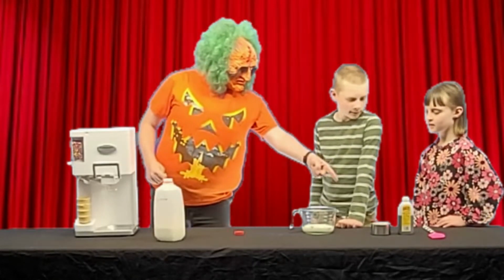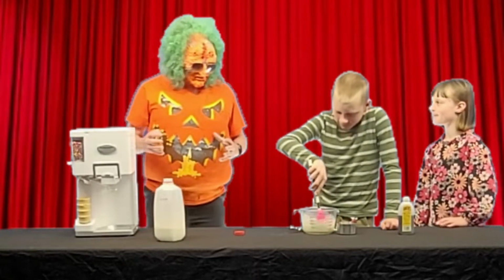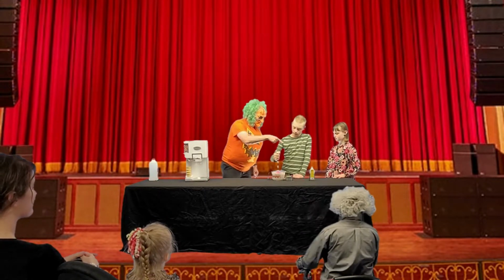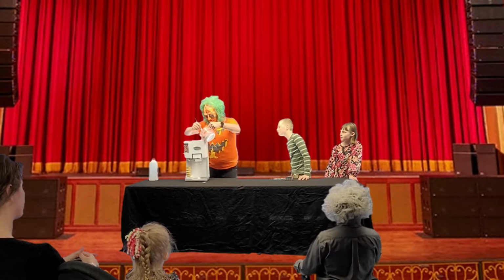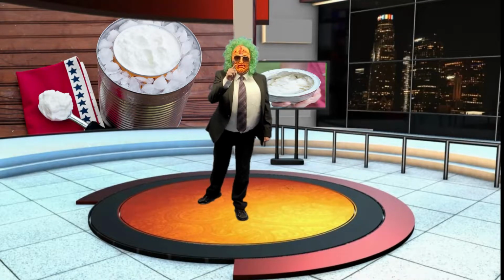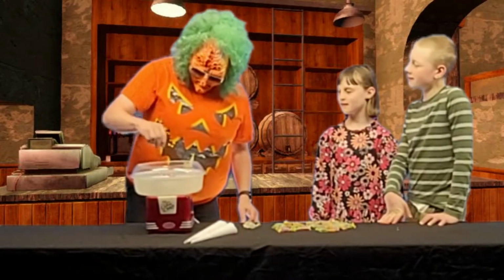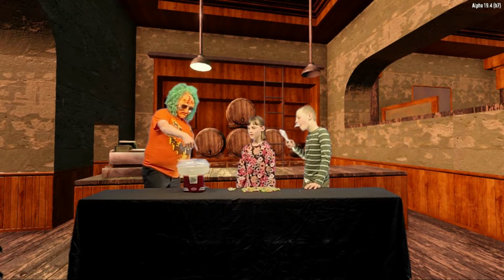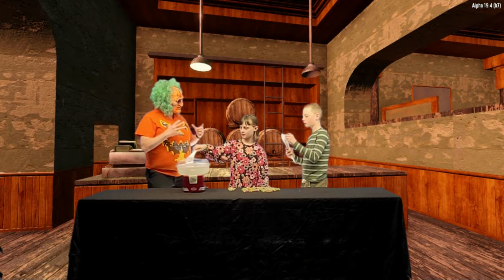Ask Dr Charles Makes Cotton Candy and Ice Cream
Find out how to make Ice Cream with Dr Charles. and while you are waiting for the Ice cream to chill, He will make you some Cotton Candy.